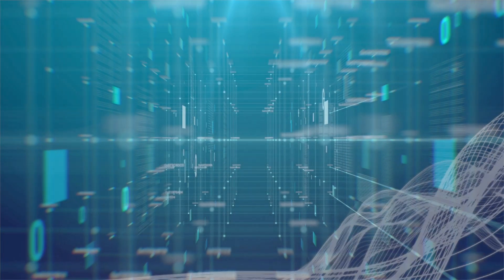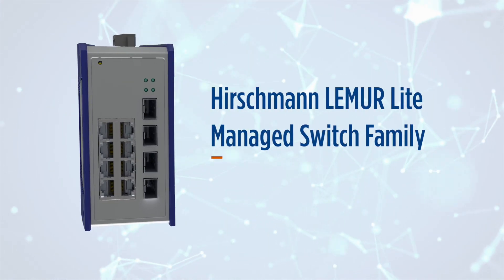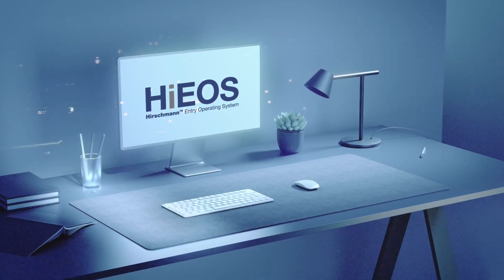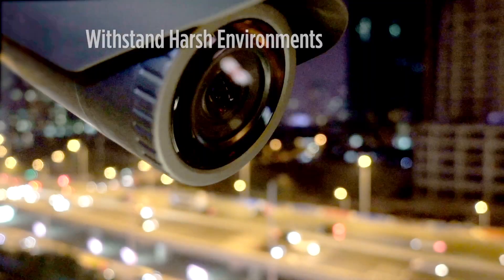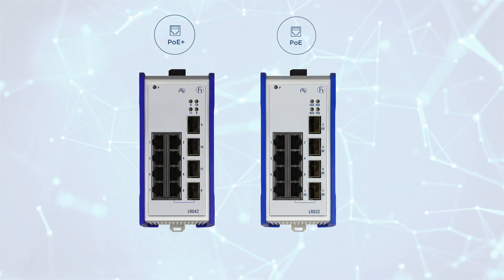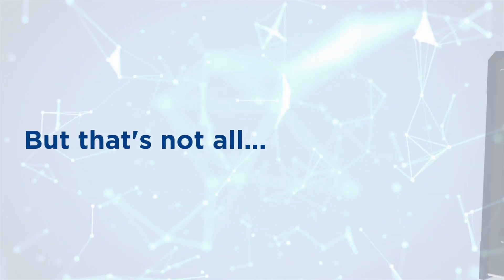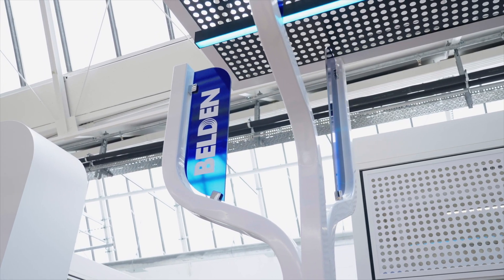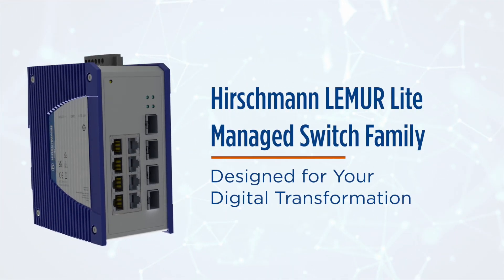Hirschmann LEMUR Lite Managed Switches. Advanced data rates & high port counts at a desirable price.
Ideal for industrial applications that require powerful, secure and ruggedized equipment, Belden's cost-optimized Hirschmann LEMUR switches offer easy configuration, full Gigabit Ethernet, PoE/PoE+ and more.